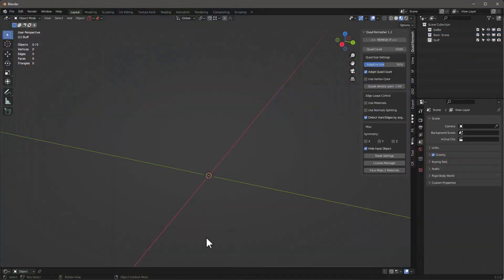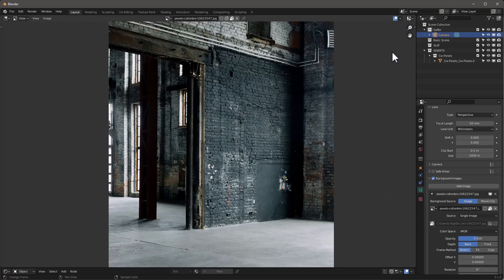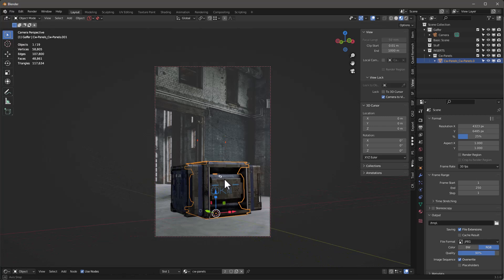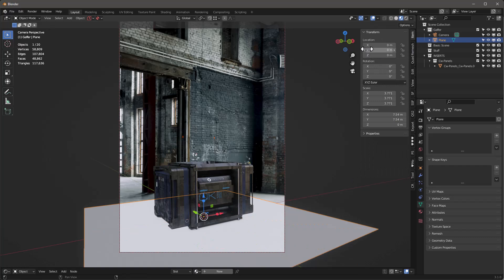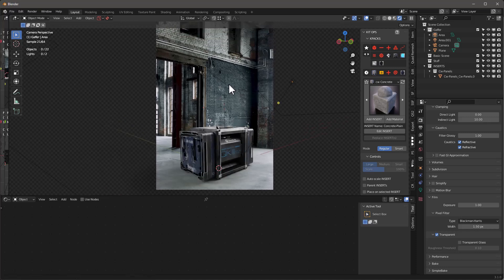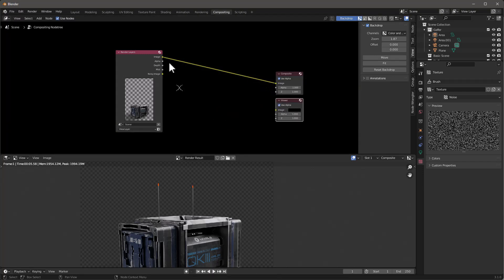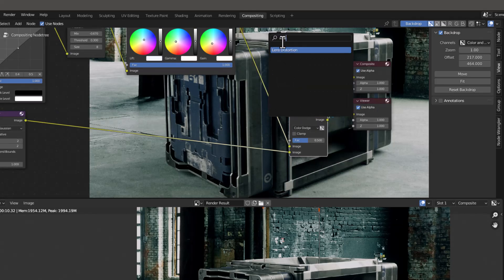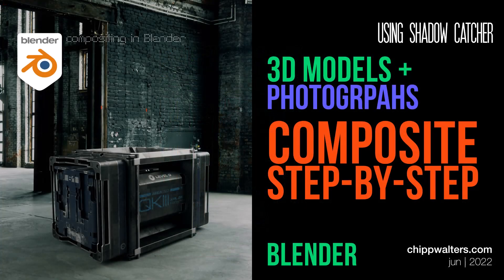Compositing Photos and 3D Models in Blender using Shadow Catcher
An in-depth tutorial on how to use Shadow Catcher in Blender to composite photographs with 3D models.

Scene file available at my Discord (see below)